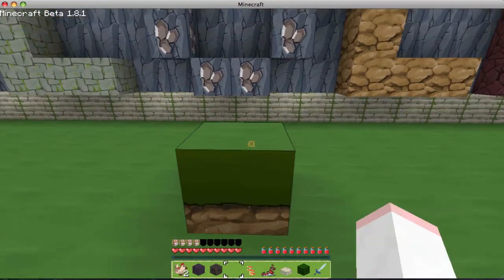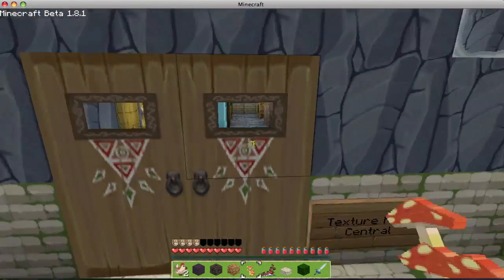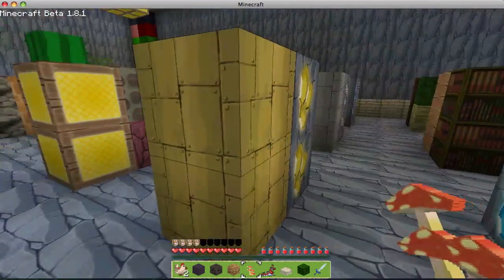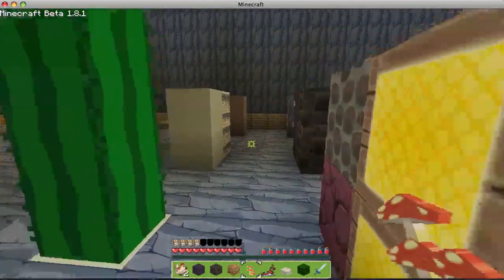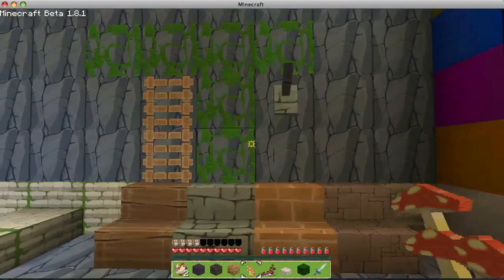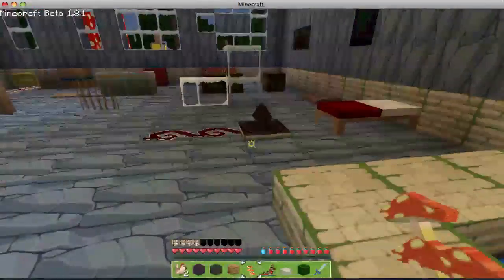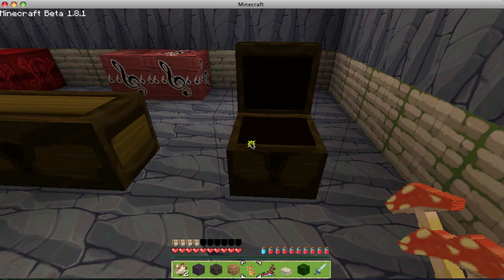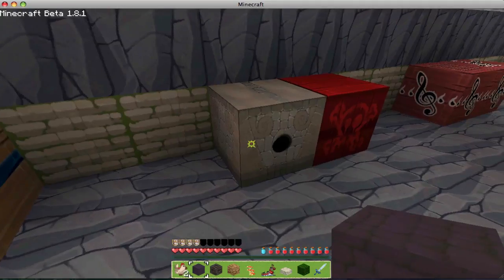NOW! That's What I Call A Texture pack! Wind Waker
Mark Takes alook at the zedla Wind Waker texture pack. texture pack by Blaziken584,Spartan9910, PavelAK download

(sorry i messed up the bedrock and obsidian -.- new studio sorry guys n gals)